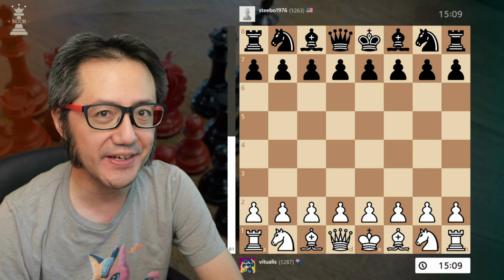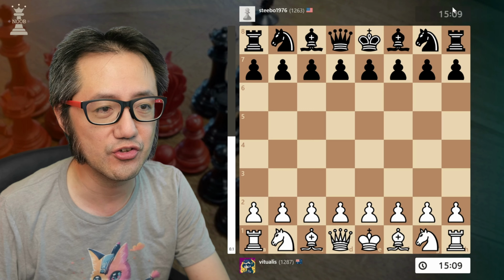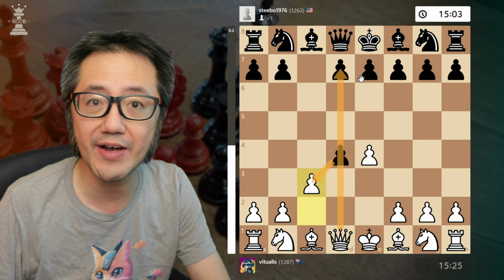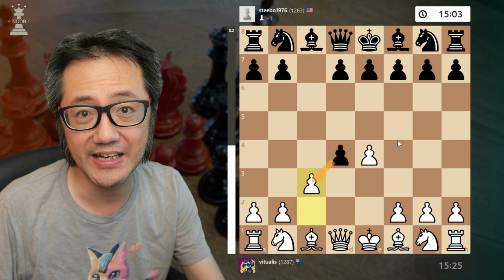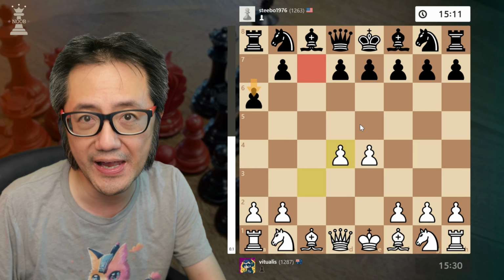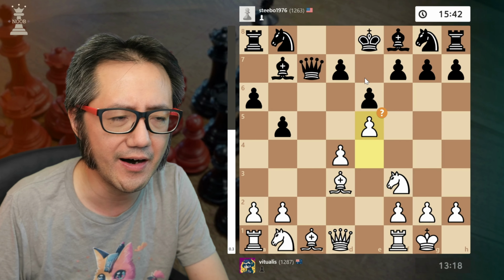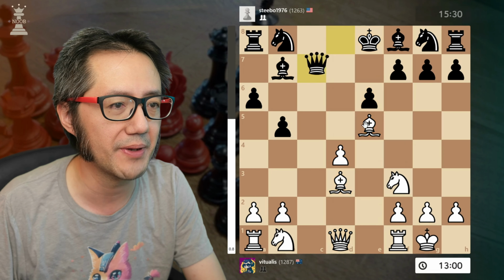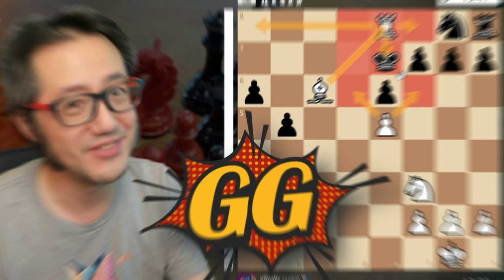Smith-Morra Gambit | Fatal open centre file!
Earlier in the week, I had a video and article on a tactic from my book, "50+2 Chess Quick Wins" - "Attack using open centre files". This game is another good demonstration of that tactic!

As noted in that video, this is a relatively more subtle tactical idea. Opening the centre files early is potentially risky, but it is something that can naturally occur in certain openings or may be something that simply evolves in a game in the opening and early middlegame. Being sensitised to the possibility and the potential of this attack, will help identify opportunities for an attack, as well as defend against a weakness.

This was a game of the Smith-Morra Gambit against Black's Sicilian Defense, but where they decline the gambit with an interesting (3... a6). One of the advantages of the Smith-Morra Gambit is that declining the gambit typically gives the advantage to White.

The opening itself in this game is not especially interesting, other than Black freestyling against the Smith-Morra. On move 7, this allowed me to have castled kingside, while Black was significantly down on development, having committed (? wasted) moves for a potential future queenside attack.

In line with the tactical idea, "Attack using the open centre files", I've focussed on this in this game review. Notice that on move 10, both the d- and e-files are semi-open. With Black having their king still stuck in the centre, this makes their king safety a bit loose.

On move 13, the d-file is fully opened, meaning that there is a critical weakness to king safety for Black. The Stockfish evaluation in this position (roughly [+1]) can potentially be misleading in a sense. With perfect play of the engine, Black is "fine" but under human conditions, Black must play very accurately as mistakes can be fatal.

We see this very quickly - after a series of trades, the d-file is controlled by White's rook on d1, and Black's king is almost trapped against the file. Black now plays a single inaccurate move with Rb8, and there is [+M8]! The mistake is immediately apparent after (16. Bc6+) and Black resigns, GG!

The big takeaway from this game is to recognise the possibility and potential of attacks on the king down early open centre files.